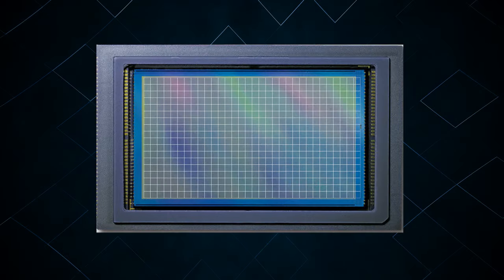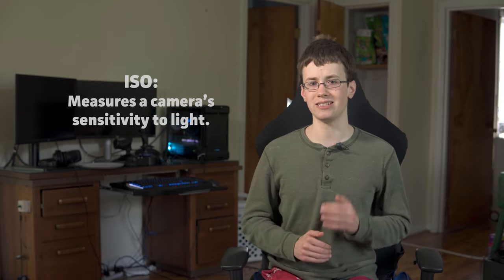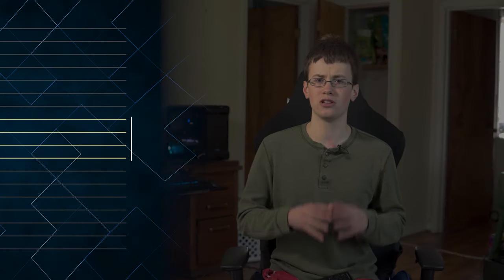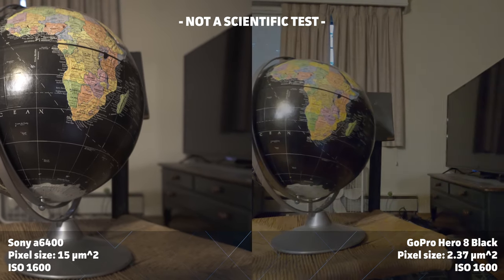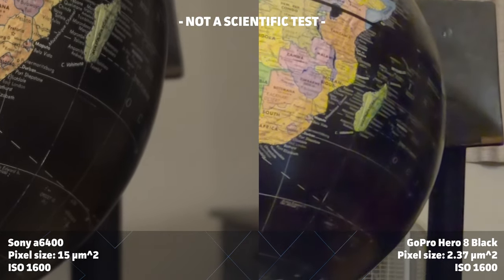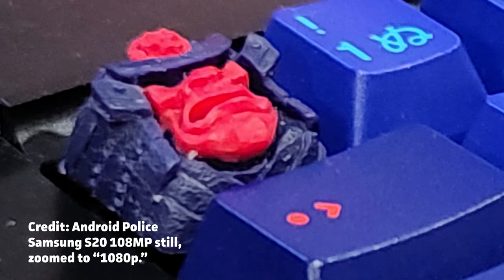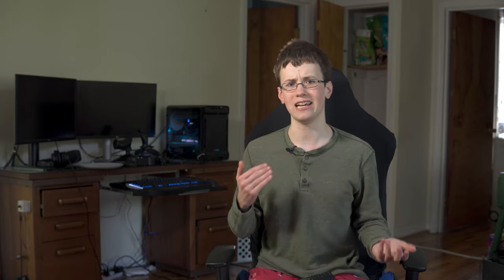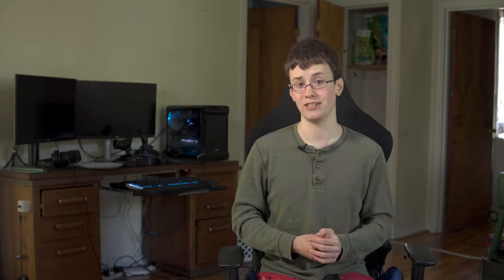Why Adding More Megapixels Sometimes Makes Your Image Worse - Video Tech Explained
A few notes:

The comparison between the a6400 and Hero 8 is not strictly an apples to apples comparison, since there are other factors that influence the noise threshold as well. However, the point still stands.

For a true scientific comparison you would need cameras with identical image processing pipelines, with the only difference being the pixel size. I just don't have any such cameras available to me.